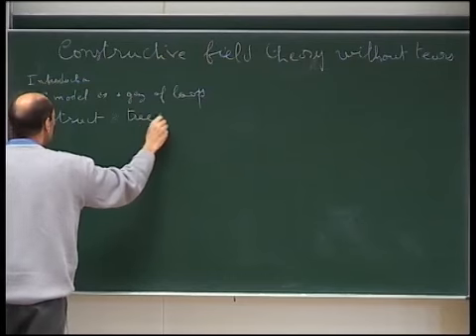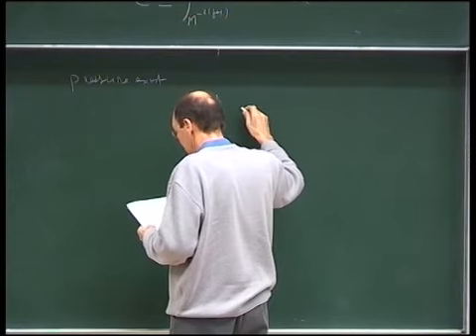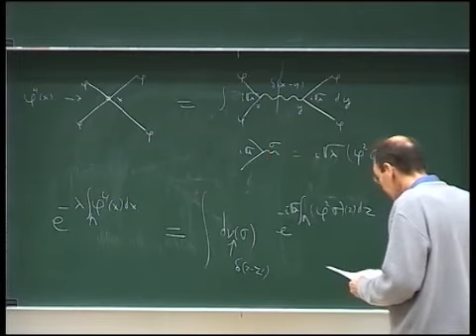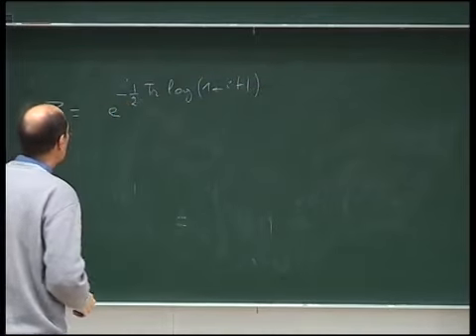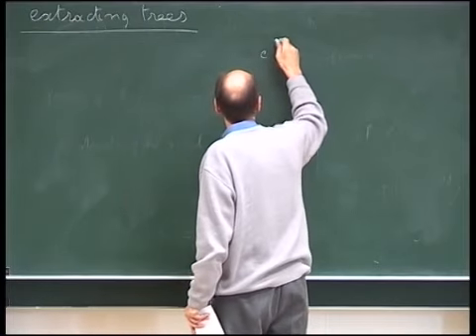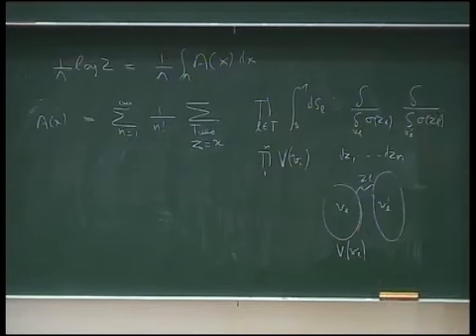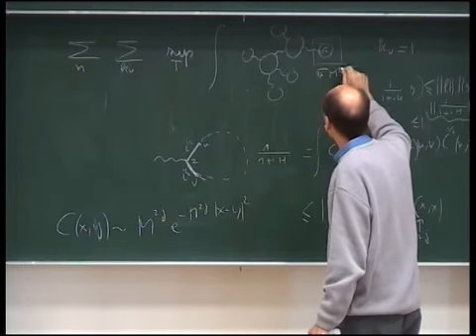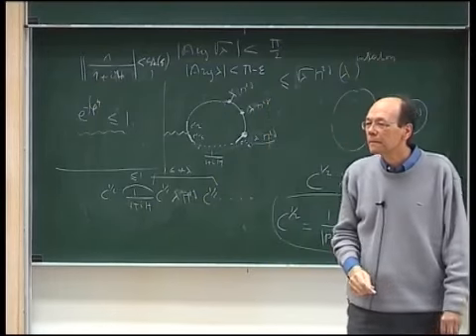Prof. Jacques Magnen | Constructive field theory without tears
Title: Constructive field theory without tears
Speaker: Professor Jacques Magnen (Centre de Physique Théorique de l’Ecole Polytechnique (CPHT))
Date: 11th Apr 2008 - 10:15 to 11:00

🗓️ Event: (CSMW03) Combinatorial identities and their applications in statistical mechanics